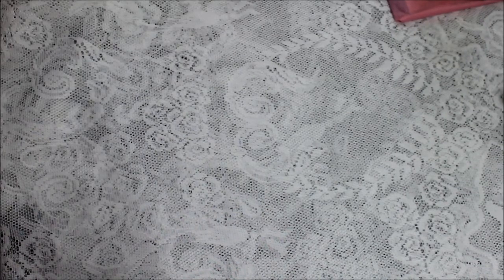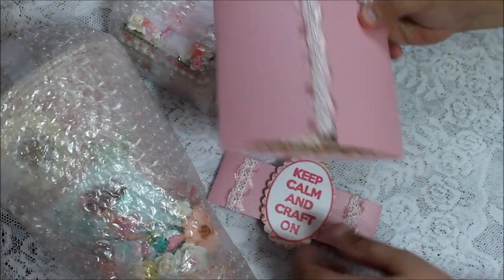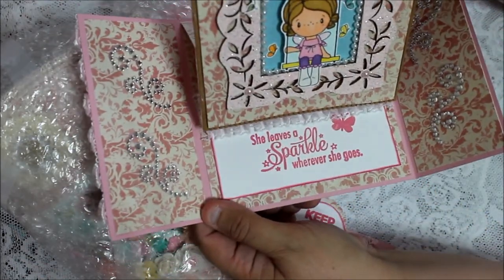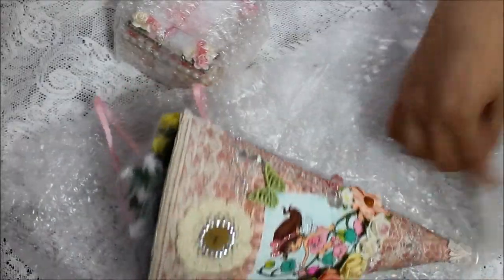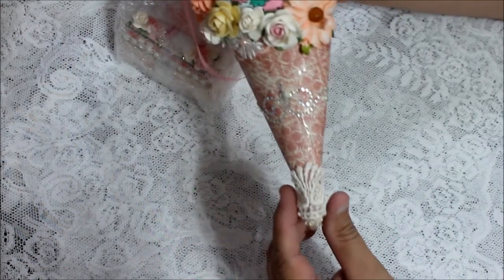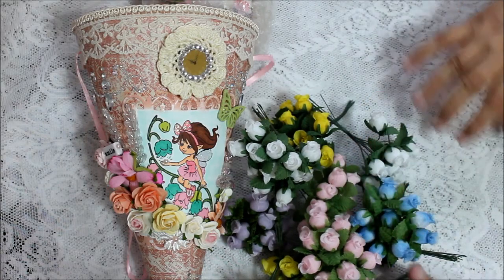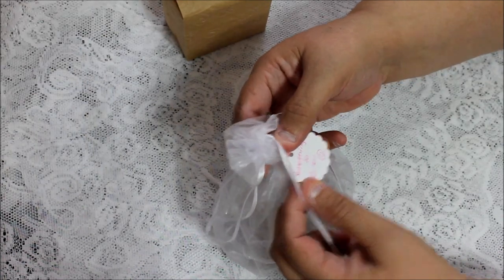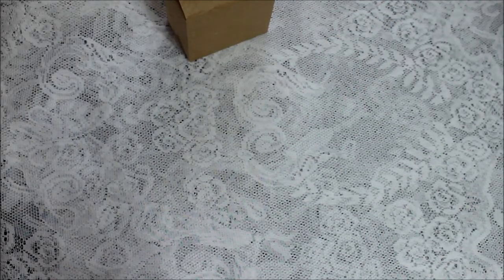Swap With Soky Castillo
Soky thank you for a great swap, hugs and blessings to all!